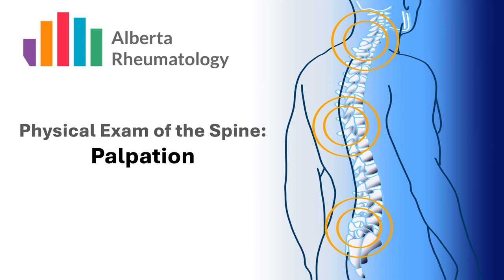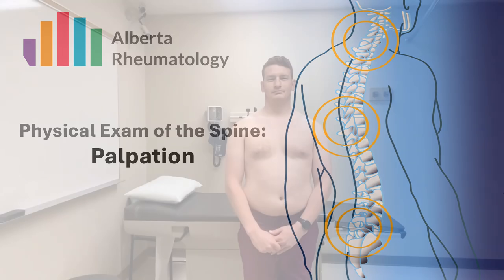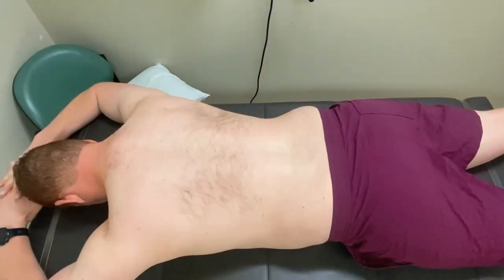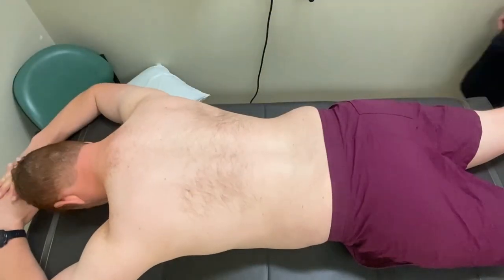Rheumatology BACK exam Part 4: Palpation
This video series provide a brief overview of the back physical exam; this video highlights back palpation.